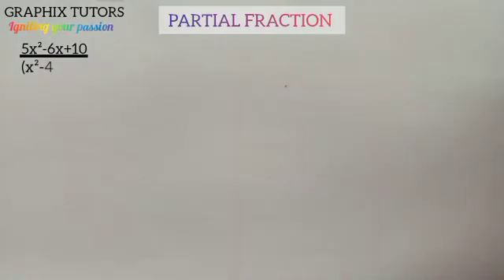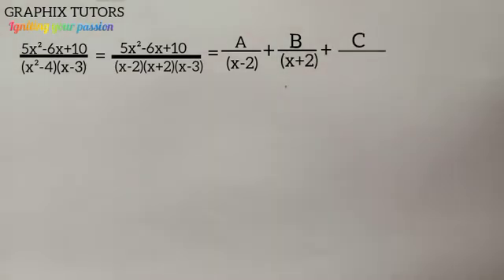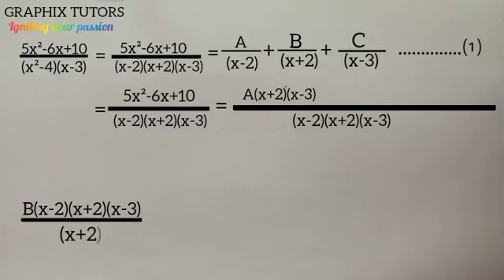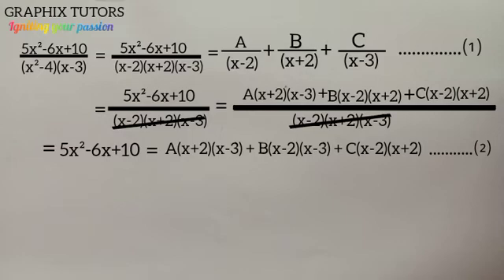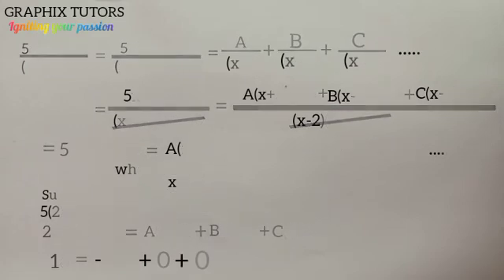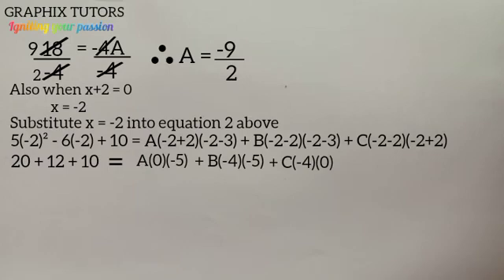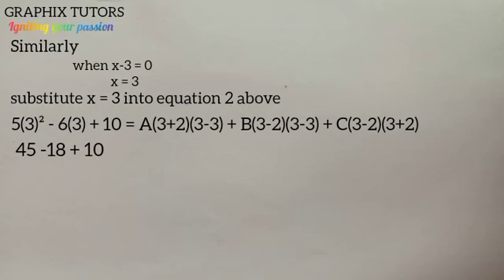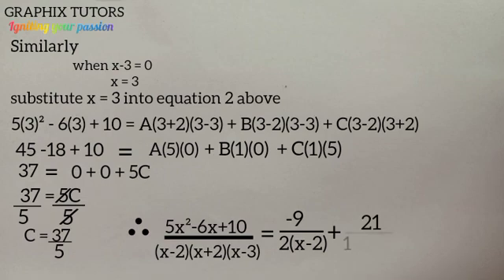partial fraction pt 2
how to use method of assumption in partial fraction